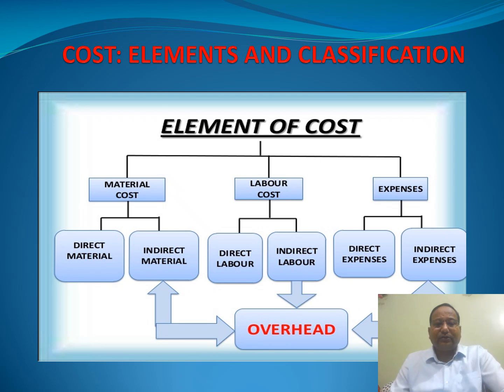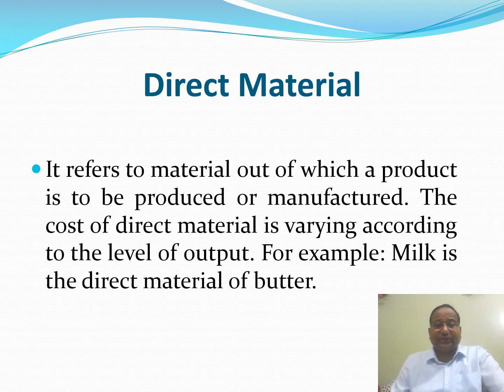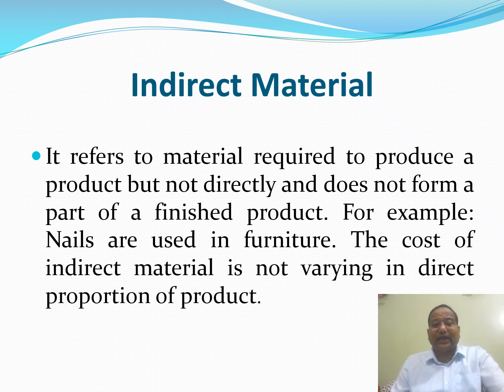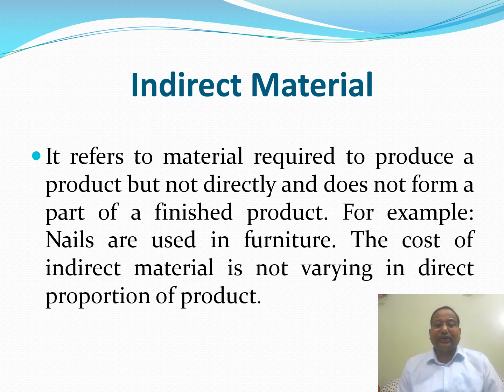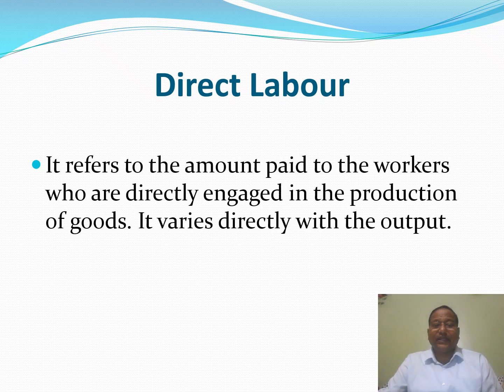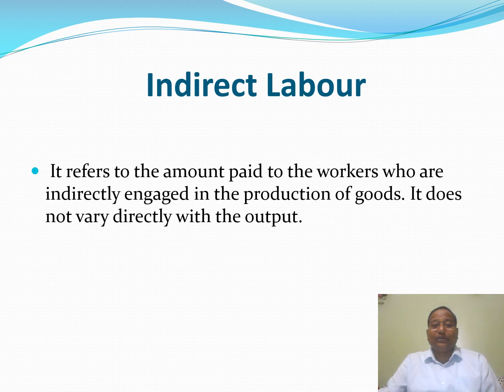ELEMENTS OF COST || COST ACCOUNTING